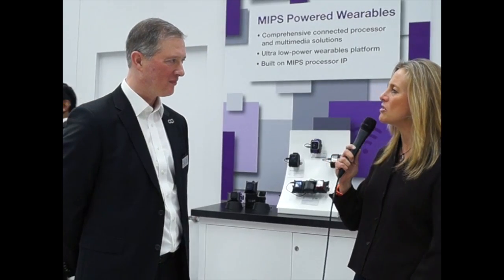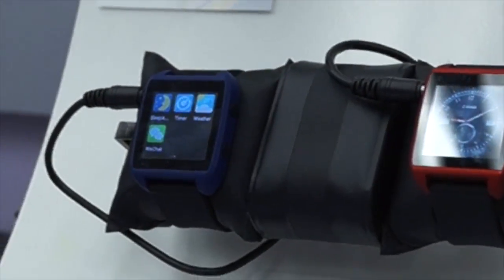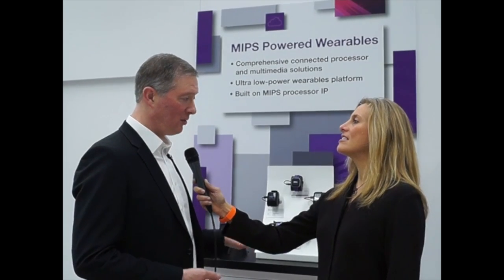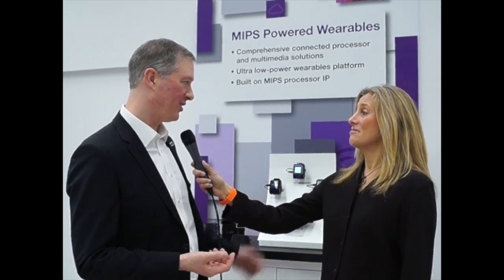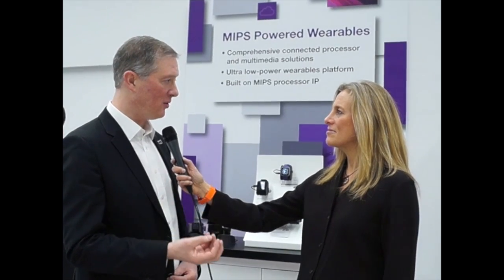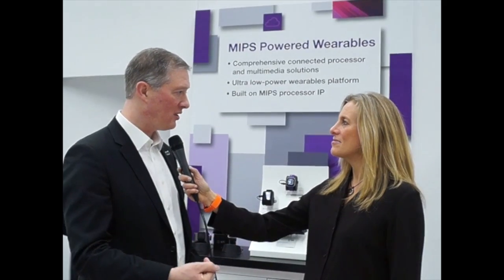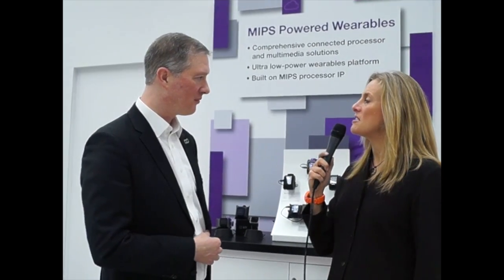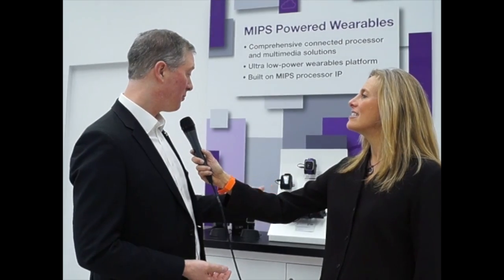MIPS Powered Wearables from Imagination Technologies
Mike Hopkins, Marketing Manager for Imagination Technologies talks about their innovation of their MIPS processor in creating smart wearable devices. All of the watches in the video are running full Android operating systems, capable of running any Android app.These smart watches are available now to the general public.